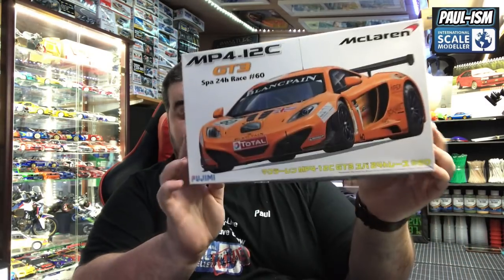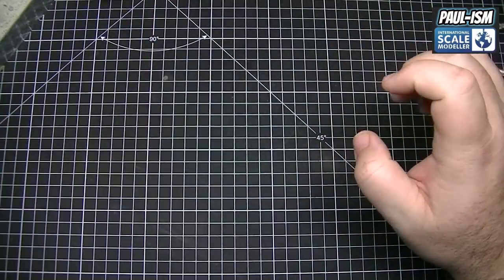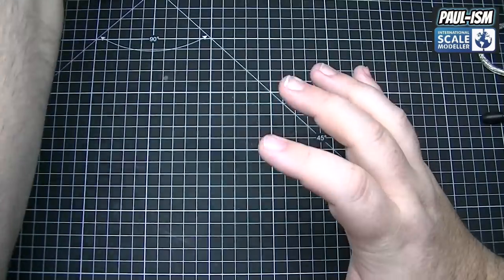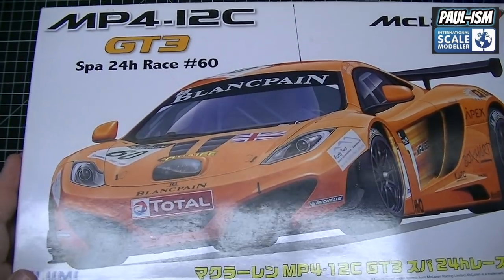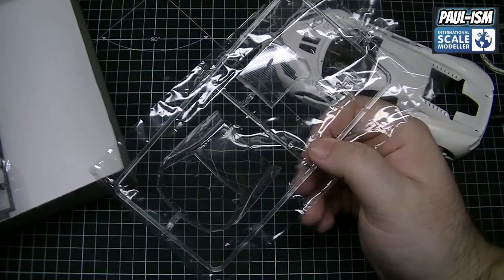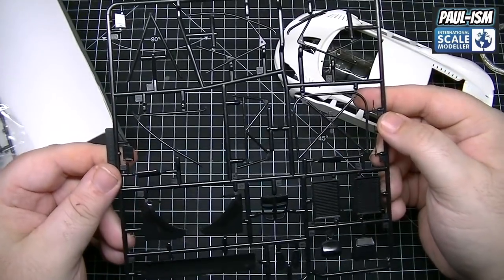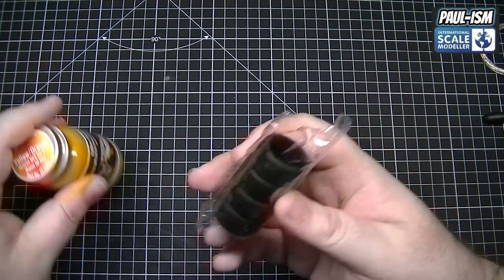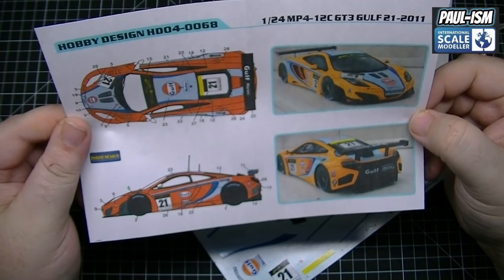"At the Bench" with Paul 22nd January 2019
Updates on my current builds, newest projects, latest purchases and general chat :)